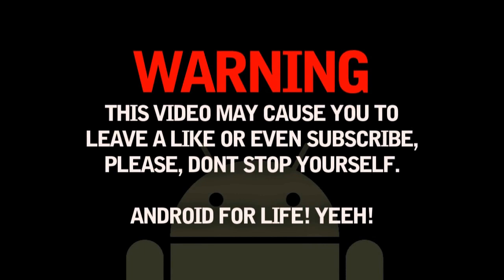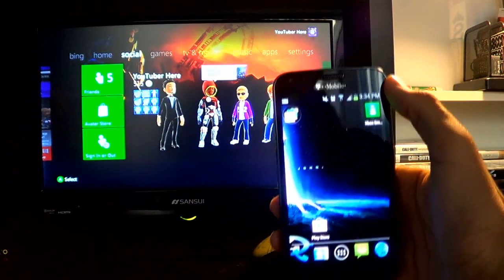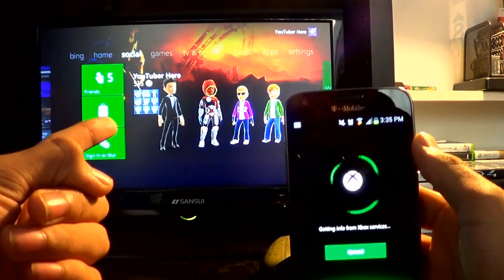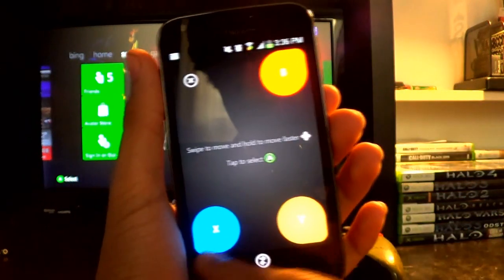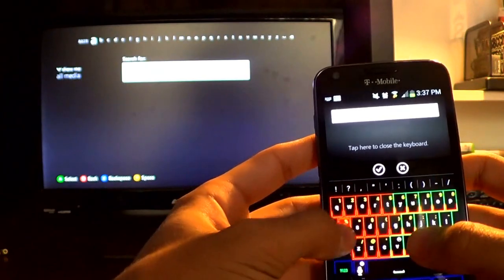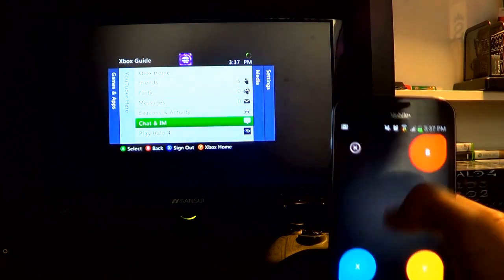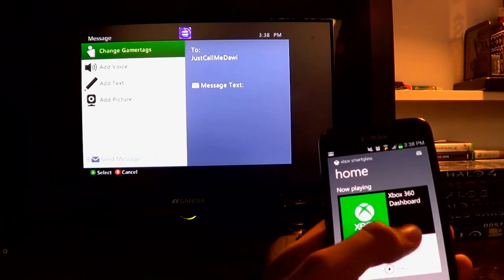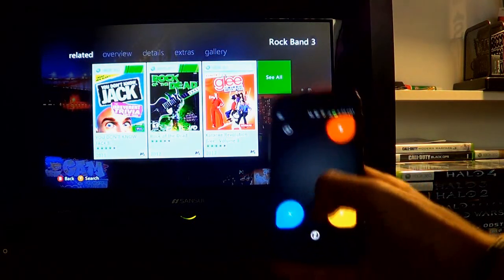EP: 34 - TUTORIAL: How to control your Xbox 360 with your Android! In Game Features and more!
★ATTENTION ★

●●●Songs Used●●●